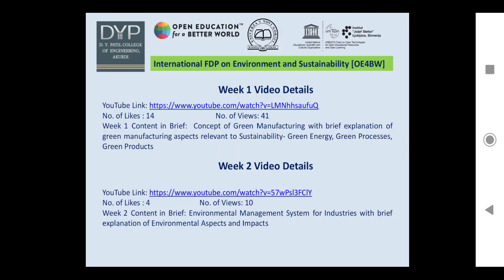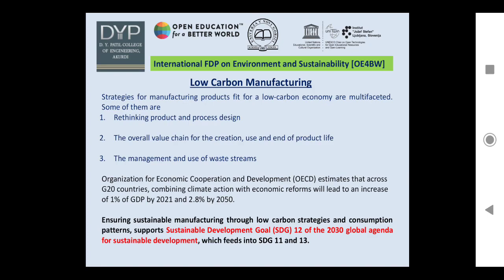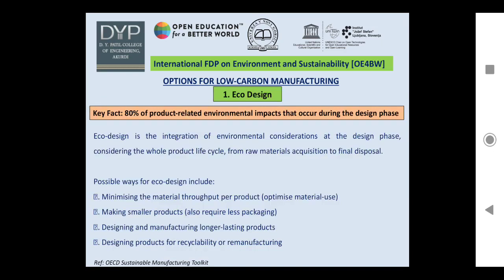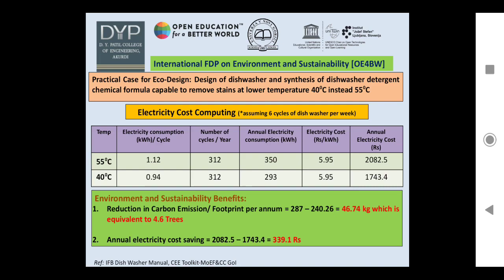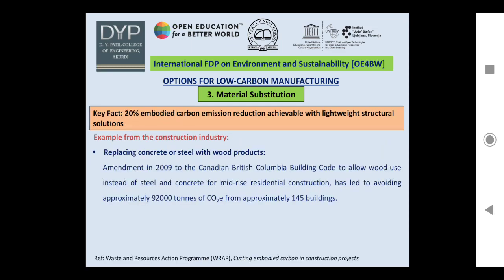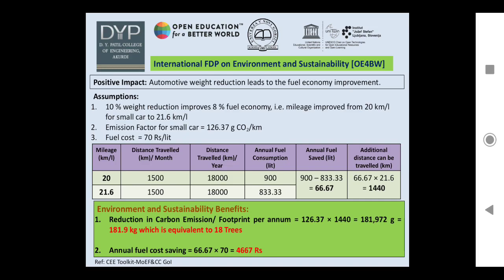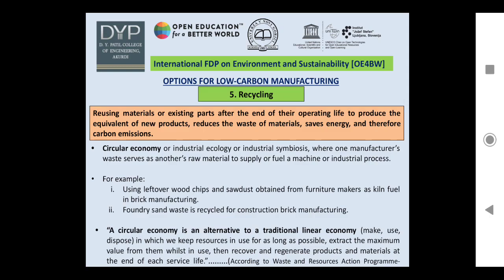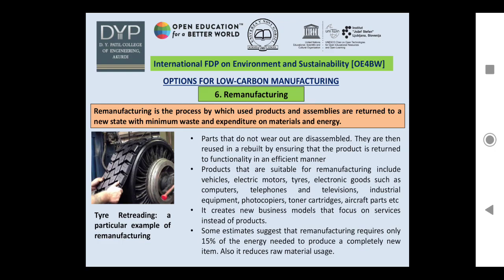Low Carbon Manufacturing for Sustainability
Ashish Lagad